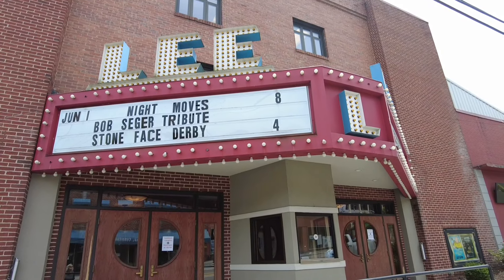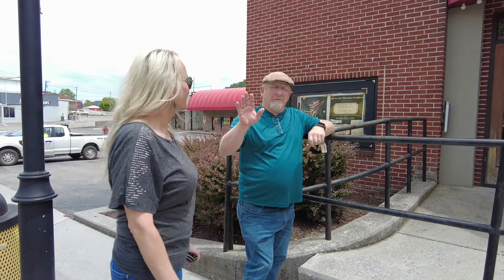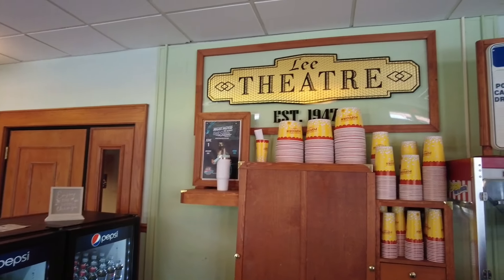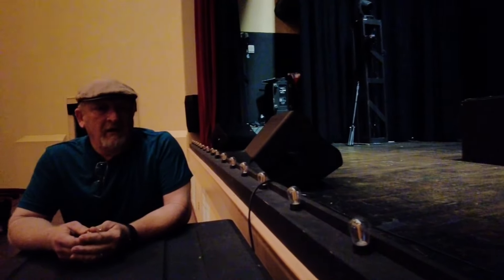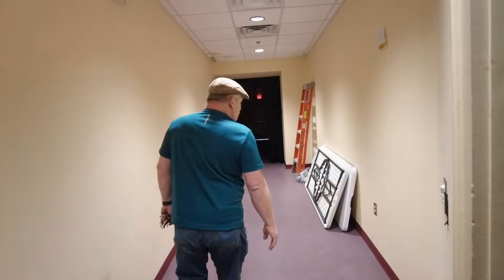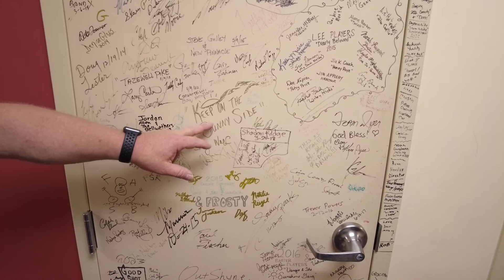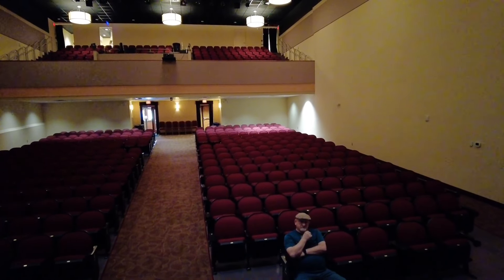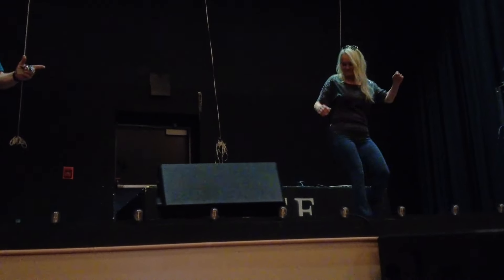We Explore the Historic Lee Theater in Pennington Gap Virginia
We visited Pennington Gap Virginia in Lee County and got a tour of the historic Lee theater and we got to watch a Bob Seger tribute show while we were there, we had an incredible experience.  A big thank you to the wonderful people that made it all possible, theater manager Tony Lawson, the mayor, the town manager, and all the great folks in Pennington Gap.

if you'd like to make a contribution to the channel you can do so by hitting the heart-shaped super thanks button and making a small donation or you can contact us at